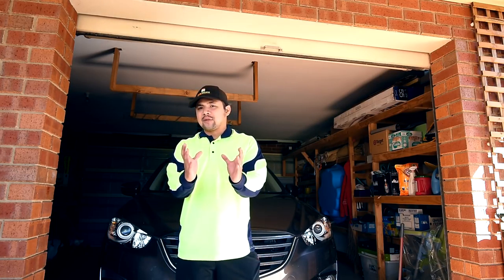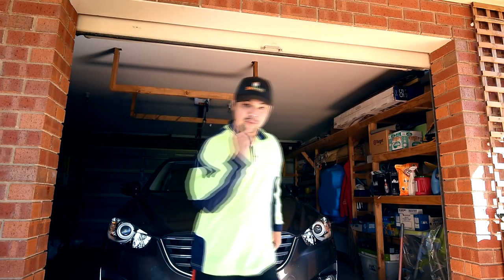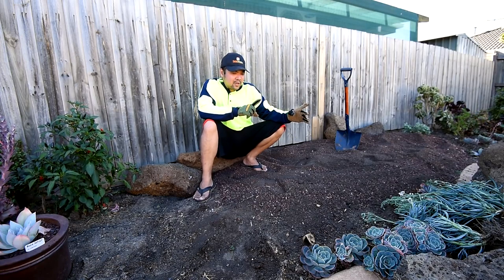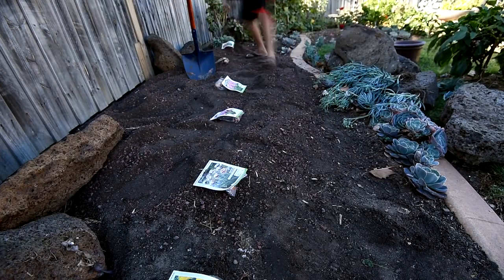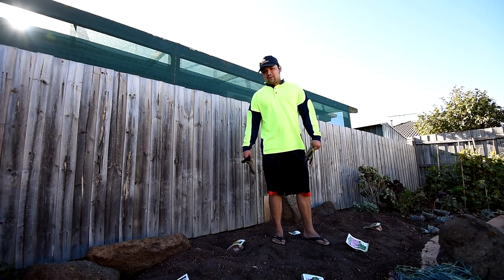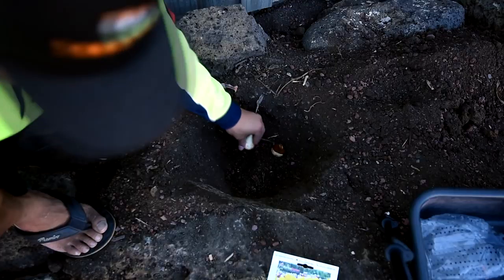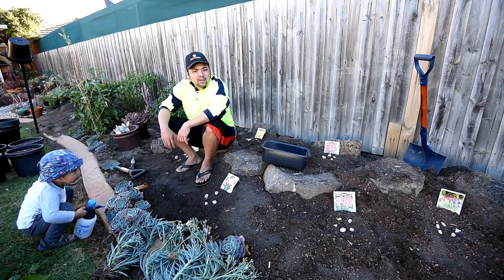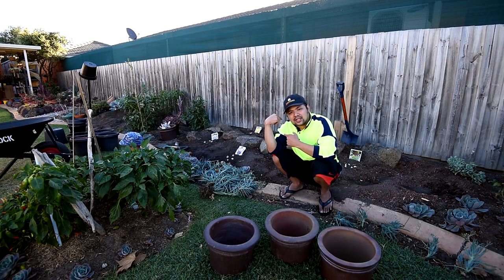#62 It's time to plant those tulips!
LET'S PLANT!
EP 62 - It's time to plant those tulips!

After talking a lot about it in previous videos, I finally did it! The tulips are in the garden!

I've had to do a lot of things in preparation though, and all of it required lots of manual labour.